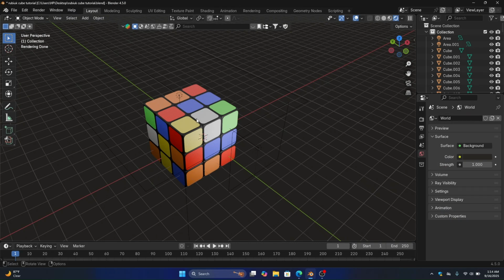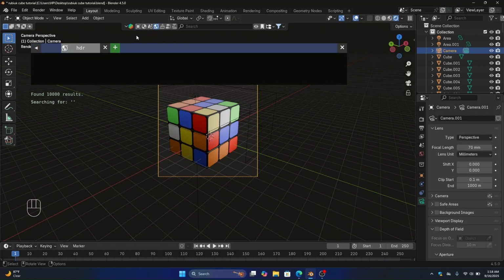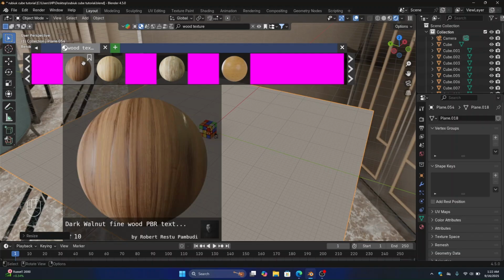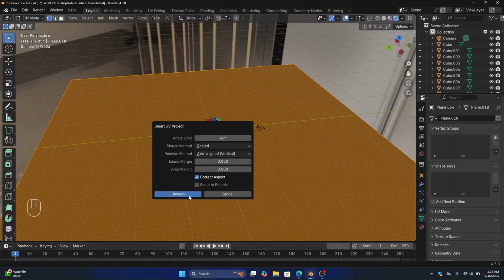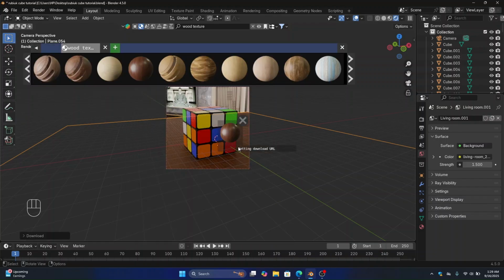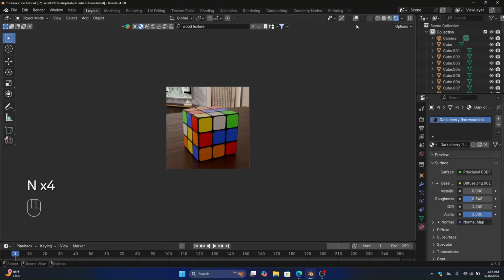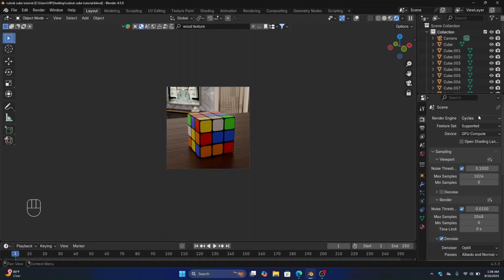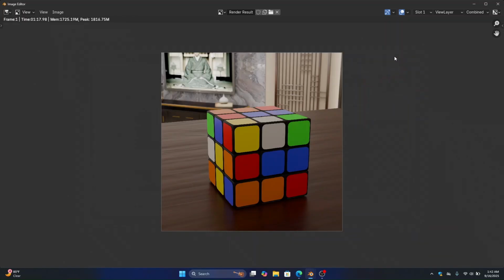How to Render the Scene in Blender | Blender Beginner Course | Completely from Scratch | Tutorial 11